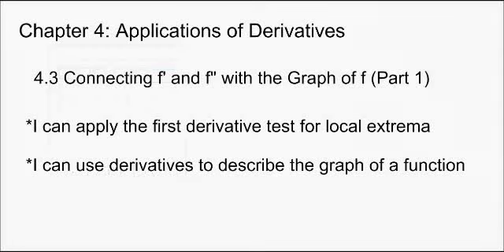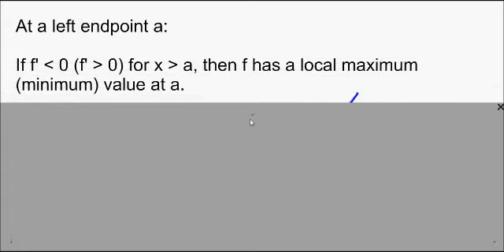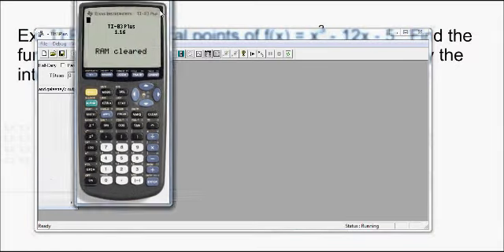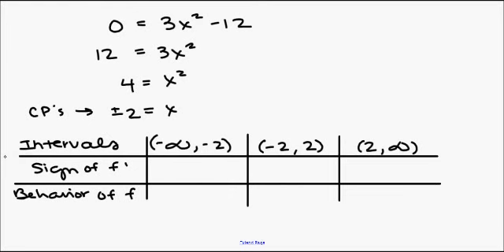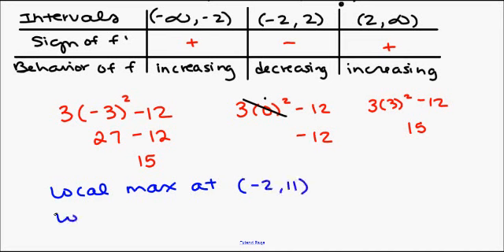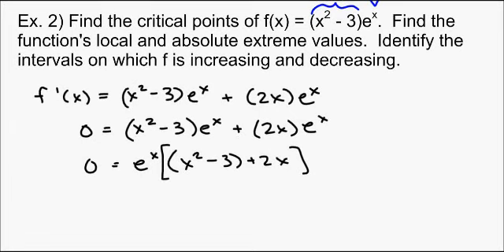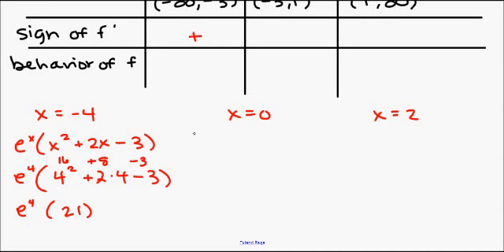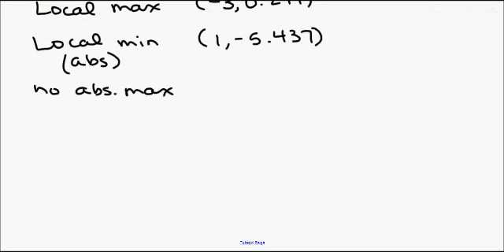Calculus - 4.3 Connecting f' and f" with the graph of f (Part 1)